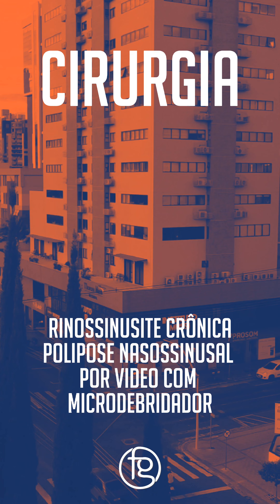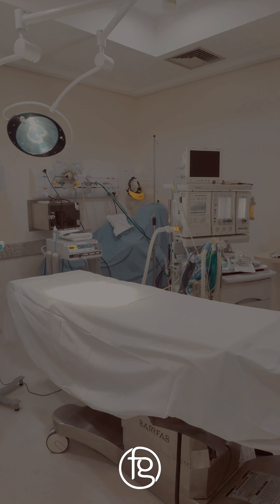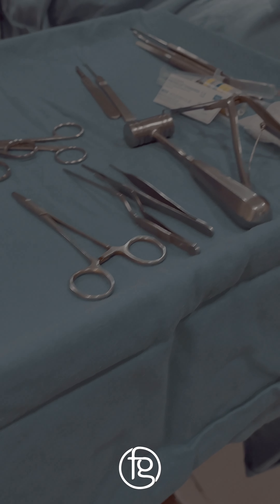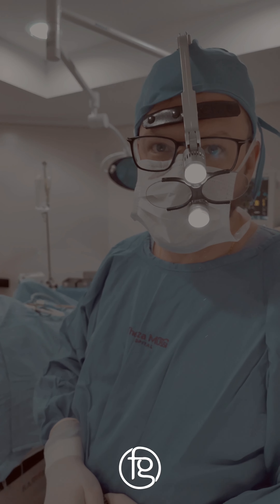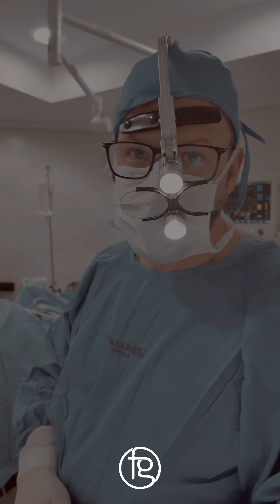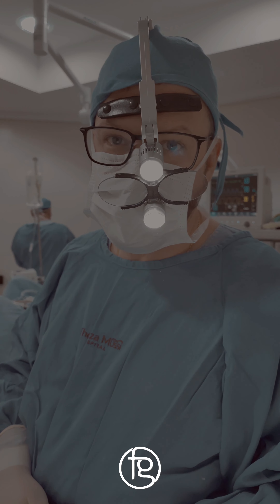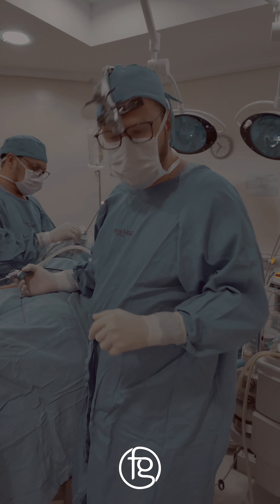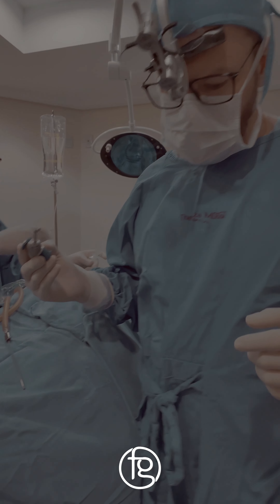Cirurgia de rinossinusite crônica/polipose nasossinusal com microdebridador - Dr Fernando Gortz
Rinossinusite crônica com polipose nasal – Algumas pessoas com rinossinusite crônica possuem pólipos nasais, que são crescimentos anormais dentro de seus narizes ou seios paranasais. Os pólipos podem se tornar grandes e numerosos o suficiente para entupir os seios nasais causando sintomas. Os cientistas não compreendem completamente por que algumas pessoas formam pólipos nasais. O tratamento envolve medicamentos para encolher os pólipos ou cirurgia para removê-los. Algumas pessoas precisam de ambos.

Visite nossa Clínica, vamos estar garantindo o melhor atendimento,
Melhore sua autoestima, e sinta-se feliz si mesmo.

Otorrinolaringologia & Rinoplastia
CRM 18622
🚩Pato Branco/Pr
Destaque sua beleza. Melhore sua respiração👃🏻

📍 Avenida Brasil, 450, Ed Max Saúde Sala 1206 |12 Andar
🔰Centro, Pato Branco - PR